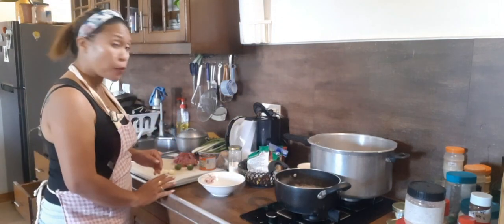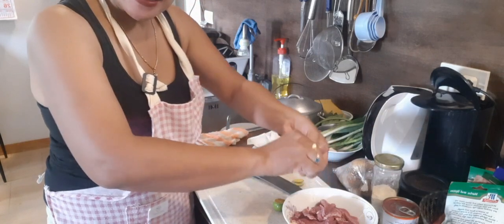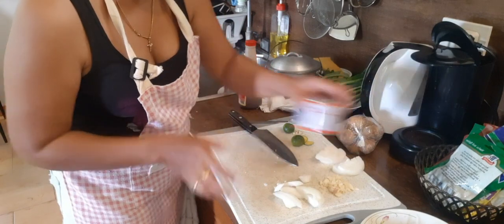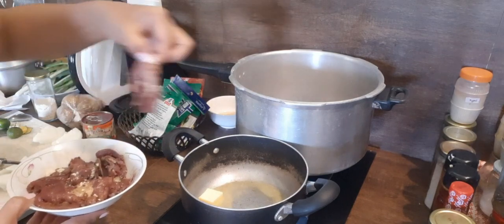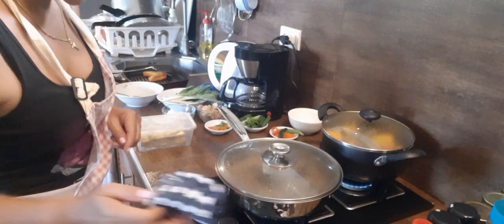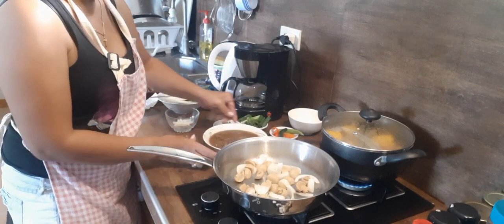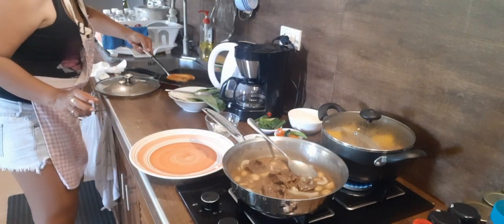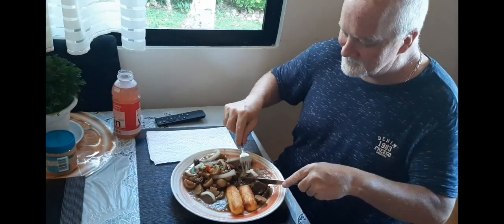Beef Mushroom +Yummy Gravy " "BobbyLyn Vlog"